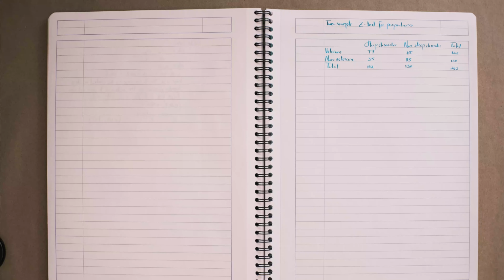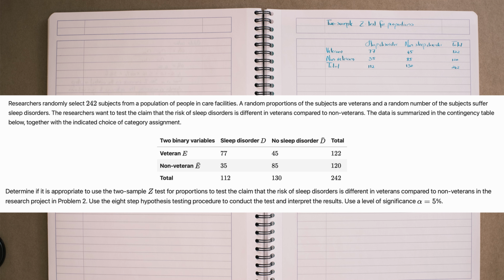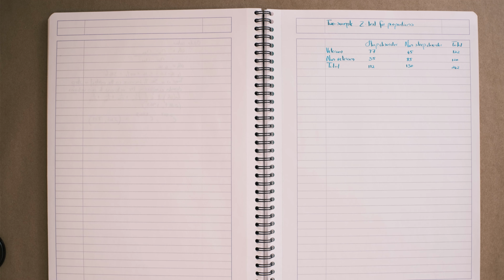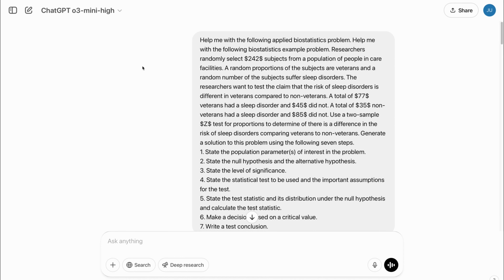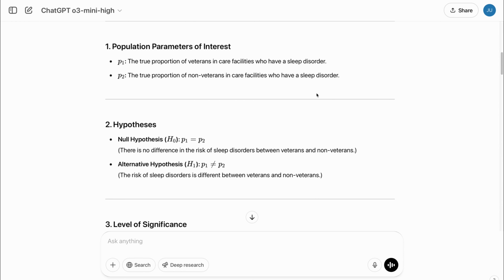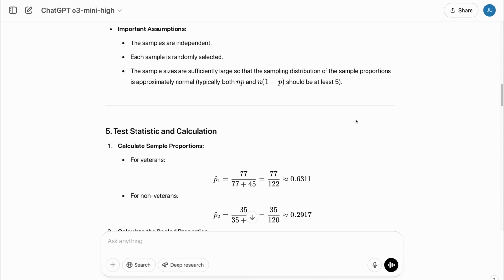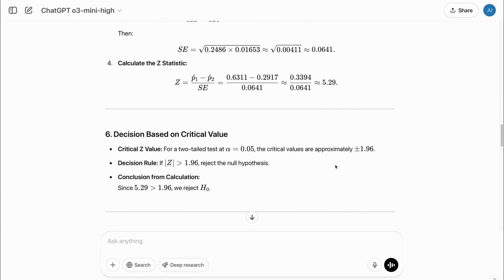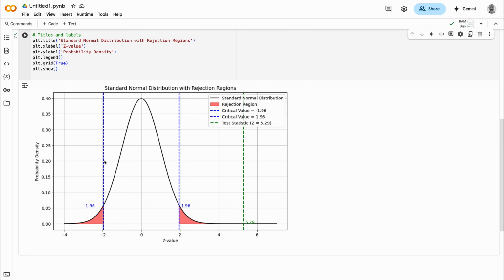Two-sample Z test for proportions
In this video I solve an example problem biostatistics using the two-sample Z-test for proportions.